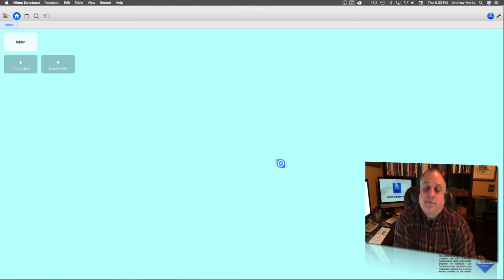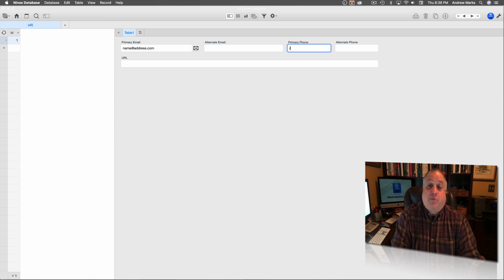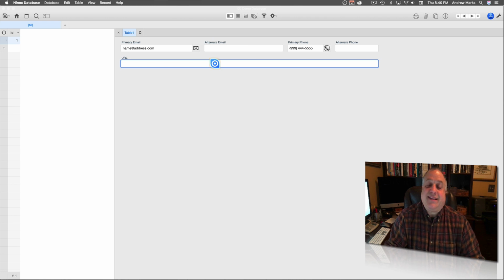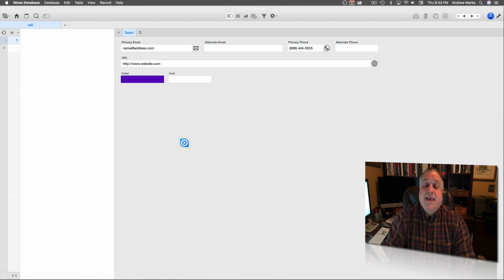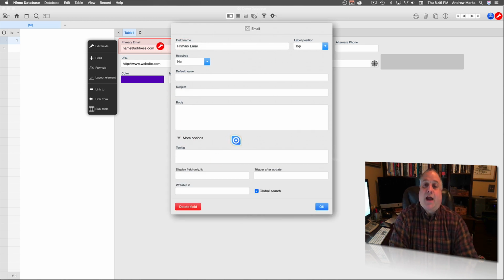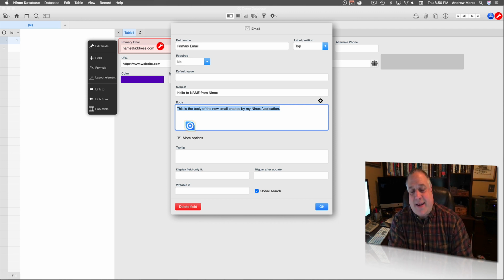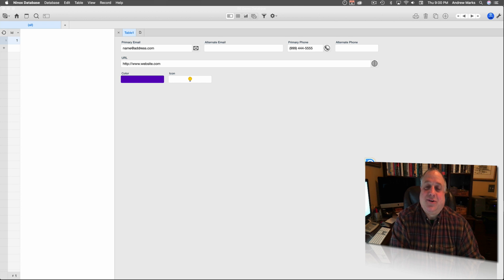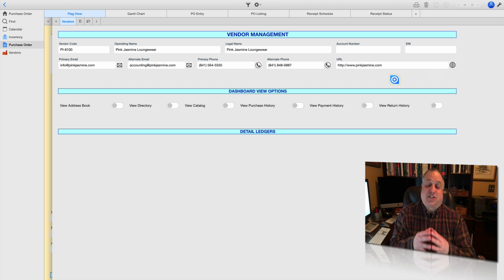200.06 - Working with Smart Fields - Email, Phone, URL & Flag Fields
The Email, Phone and URL fields expand the reach and capabilities of Ninox
by integrating Ninox applications with email and phone clients as well as your browser of choice.

Adding the two flag fields - Color and Icon - to the mix adds an entirely new visual dimension to your user interface.

In this class we explore the use of the smart fields and the flag fields in Ninox.